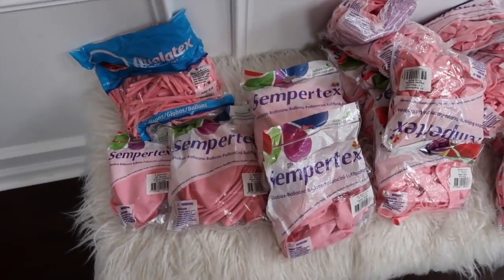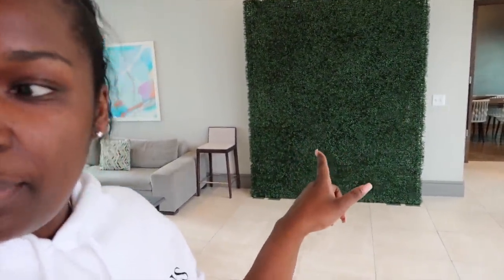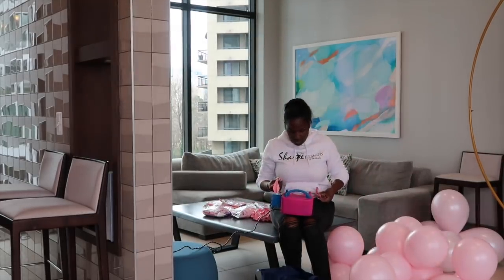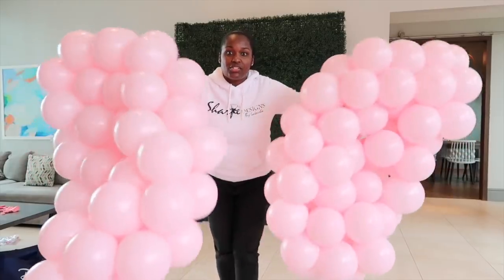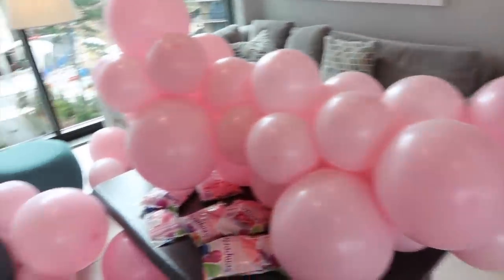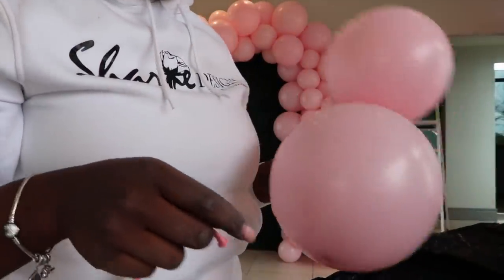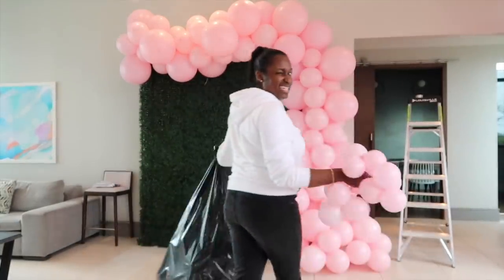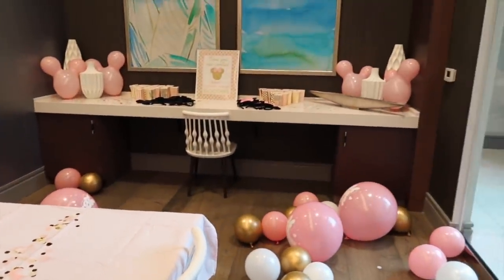Minnie Mouse Balloon Garland and Hoop Tutorial | Lesson Learned | Set up With Me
Hello Designers !!
Today on the vlog I am sharing a set up fo ra Minnie Mouse birthday party!!! I did a balloon garland and Minnie Mouse Head with Bow.

If you give this a try, or anything I've shared, be sure to DM me on instagram or tag me in your photos so you can be featured on Follower Friday! My instagram is linked below.

Links for items used in this vlog:

Minnie Mouse Party Decor:

Gold Chrome Balloons:

Pink Balloons: Sempertex brand

IRON HOOP BACKDROP STAND (mine is 2.4 M)
GOLD STAND:

Or

BOXWOOD HEDGE:

PIPE AND DRAPE POLES: